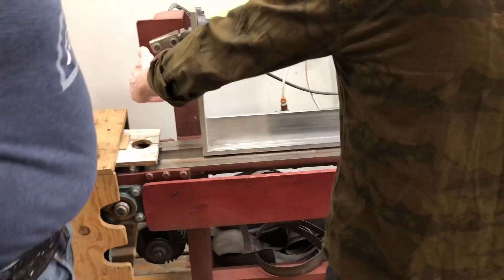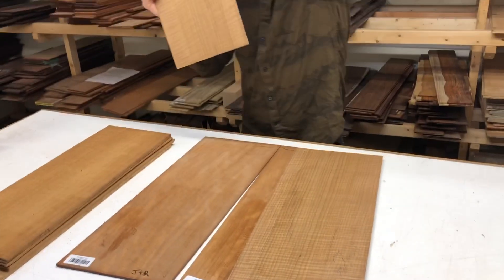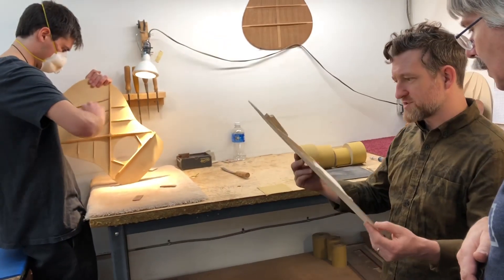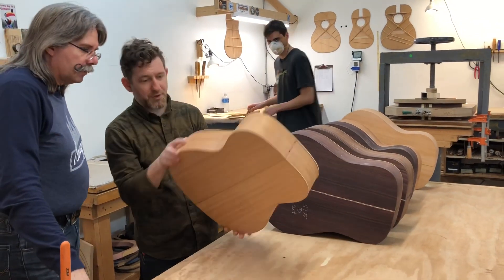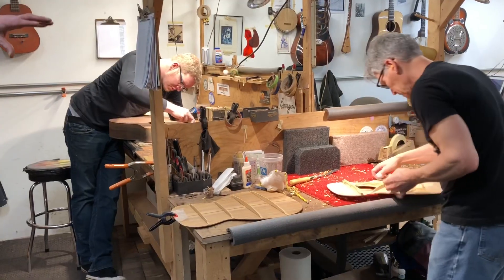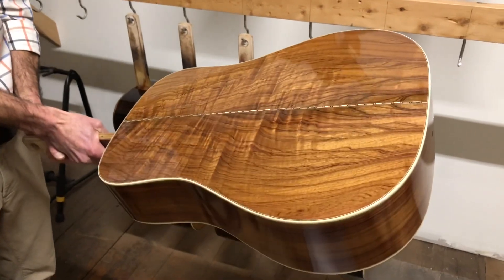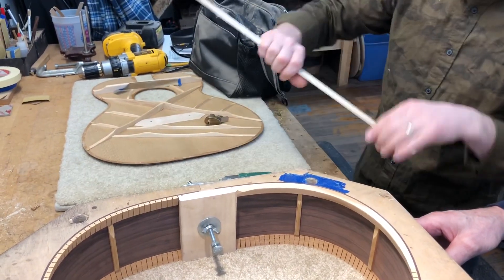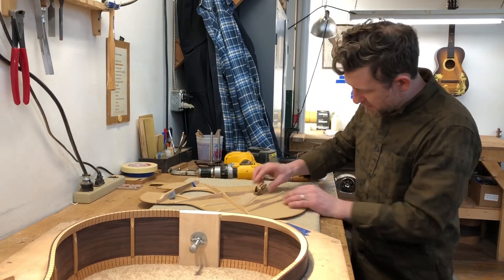Bourgeois Guitars Factory Tour 2020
Das war unsere Tour bei Bourgeois Guitars. Es hat uns sehr viel Spass gemacht und wir konnten viel lernen, ein grosses Dankeschön an Dana, James und Chris für euere Zeit!!

This was our Tour at Bourgeois Guitars. We really enjoyed it and we did learn a lot, a big thank you to Dana, James and Chris for showing us around!!